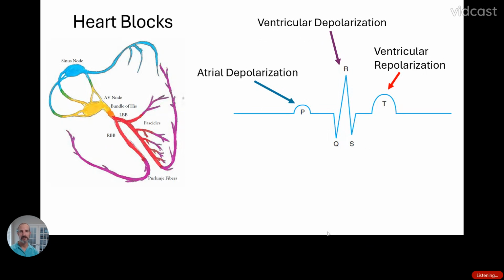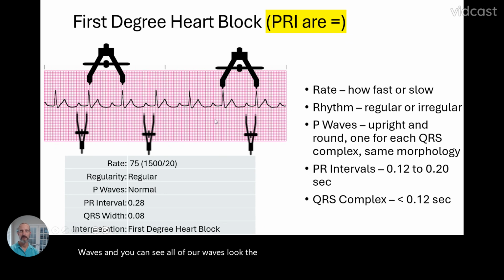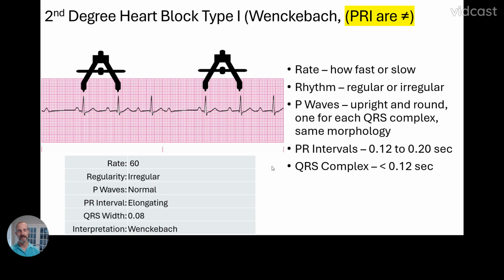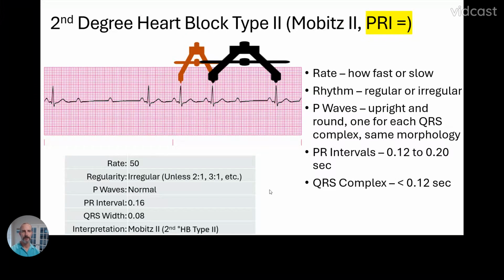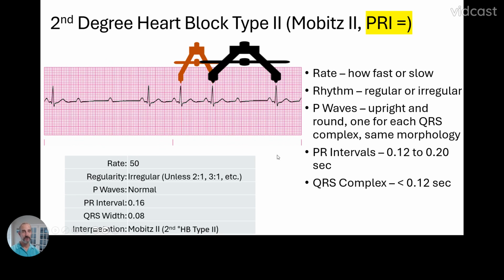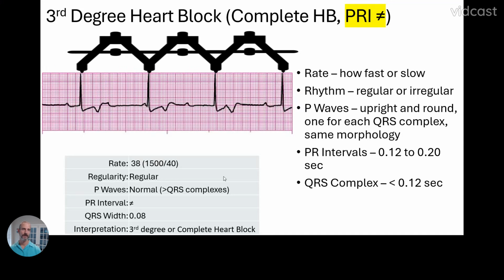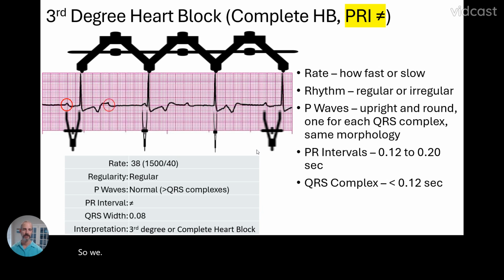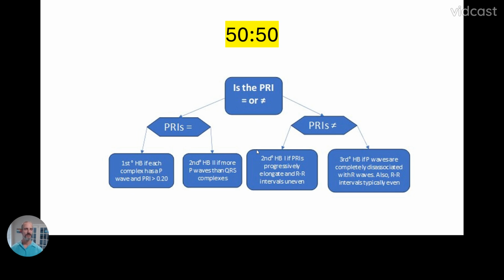Chapter 8 Heart Blocks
Tutorial about ECG interpretation of heart blocks.